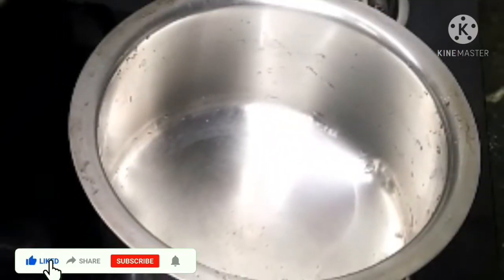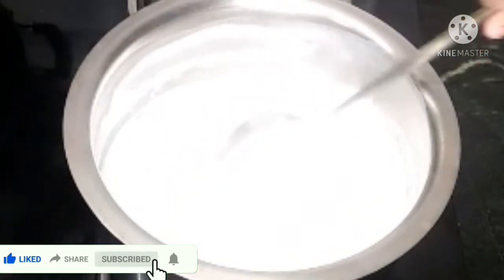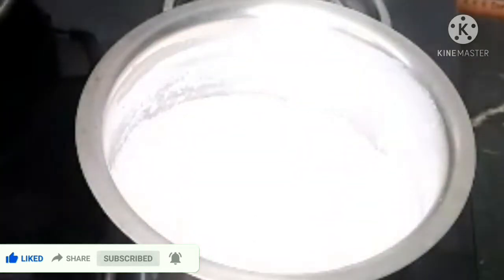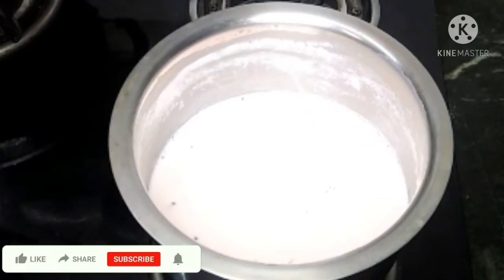HOW TO MAKE EASY & SIMPLE FALOODA RECIPE | SUMMER DESERT RECIPE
Falooda or Faluda Recipe is a cold dessert popular in India. Traditionally made with Rose Syrup, vermicelli, Chia seeds (called Sabja seeds in Hindi) pieces of jelly, and milk!